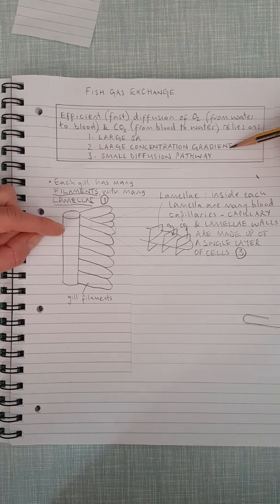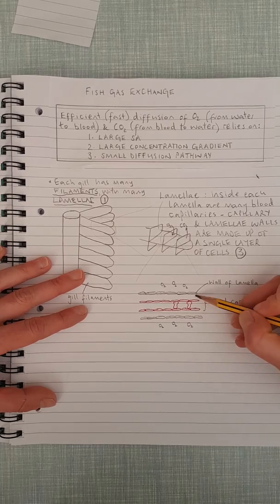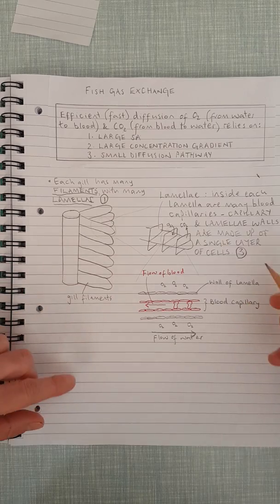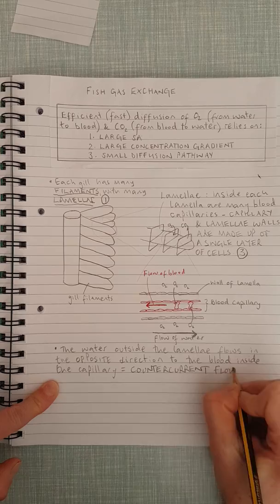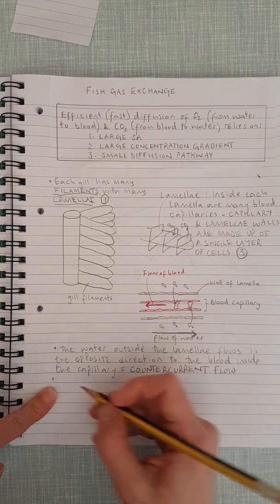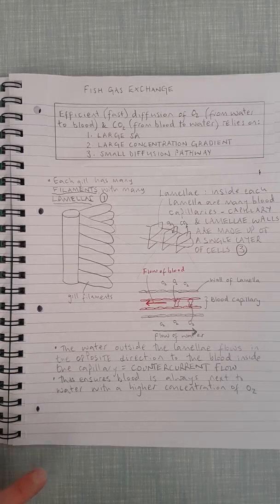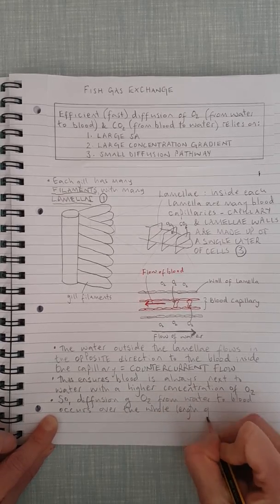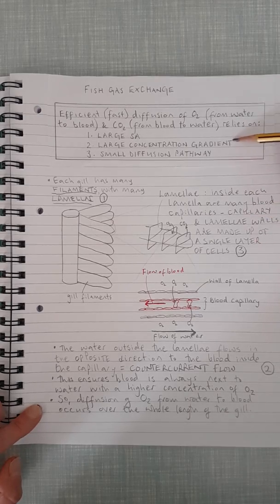Fish gas exchange